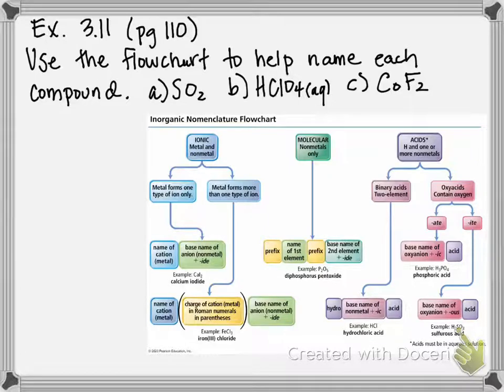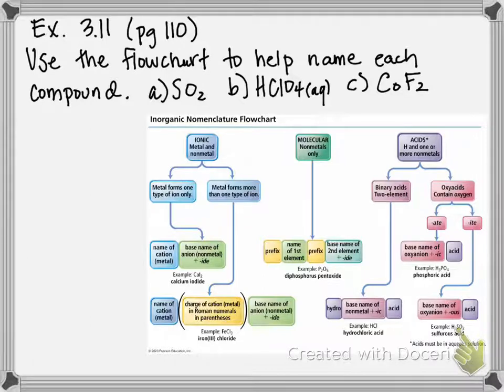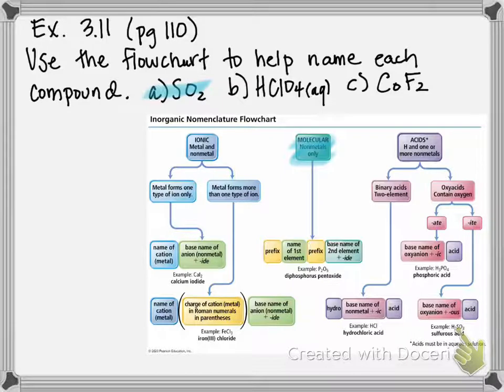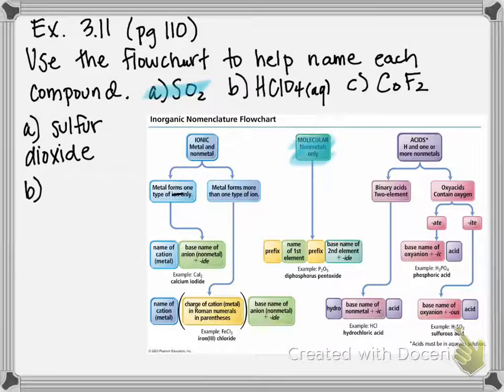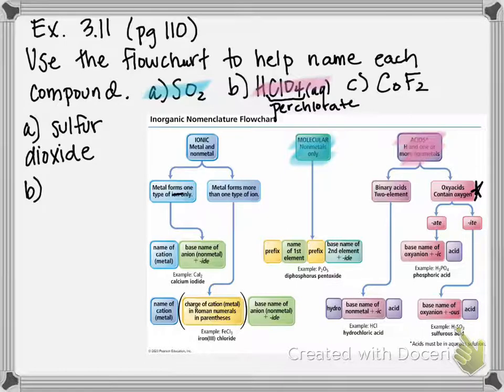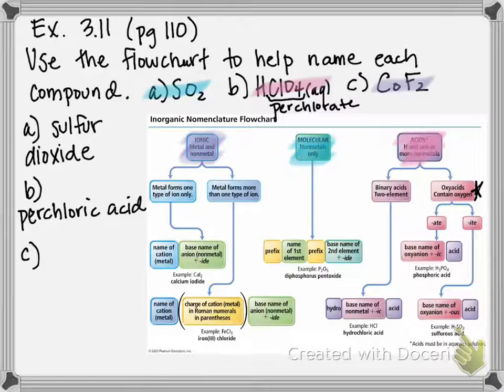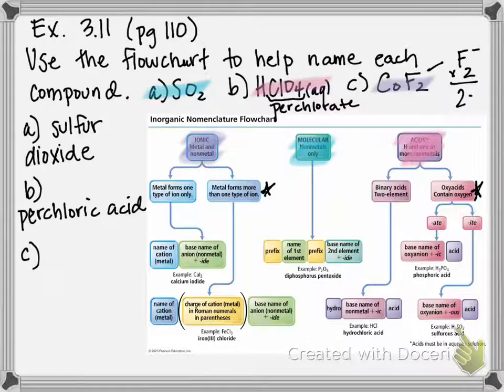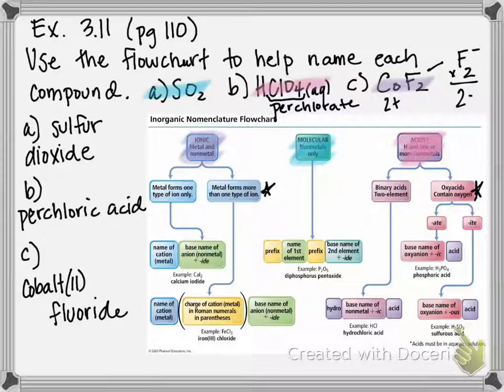Example 3.11 Using the Nomenclature Flowchart to Name Compounds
Use the flowchart in Figure 3.11 to name each compound.
a.  SO2 b.  HClO4(aq) c.  CoF2